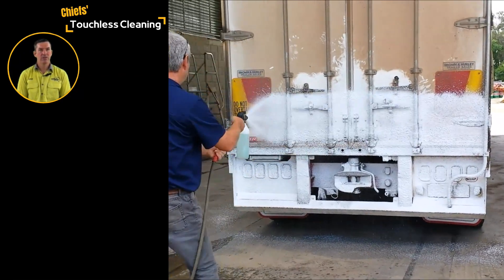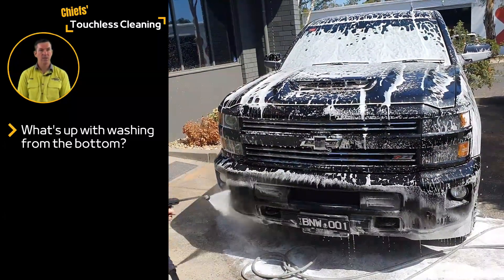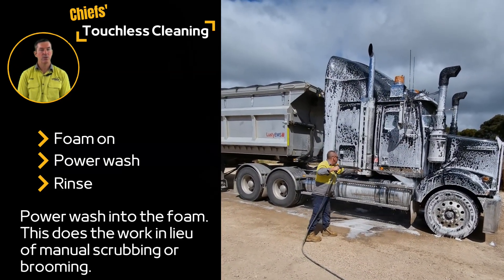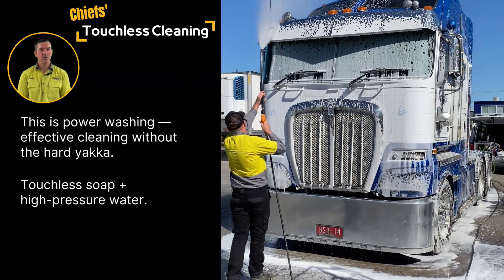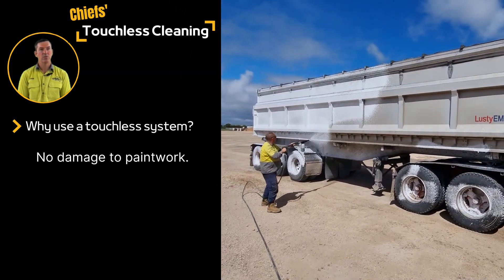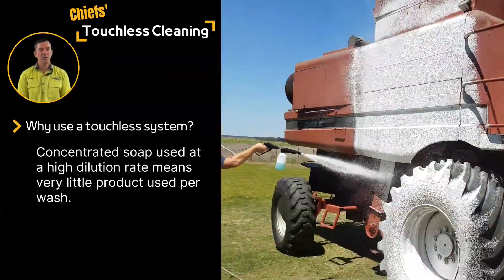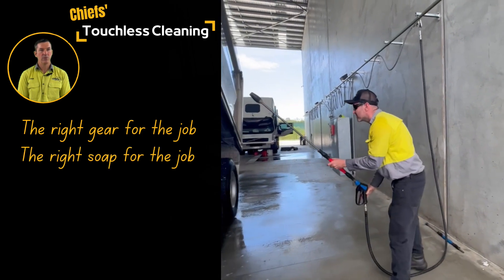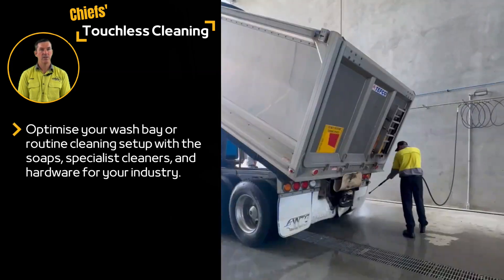Touchless Cleaning – What's with Washing From the Bottom?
We get a whole lot of flack on social media about our touchless cleaning technique.
Yep, we clean from the bottom. Here's why.